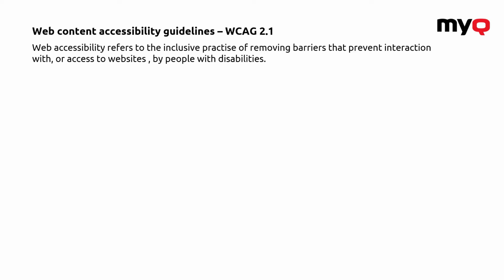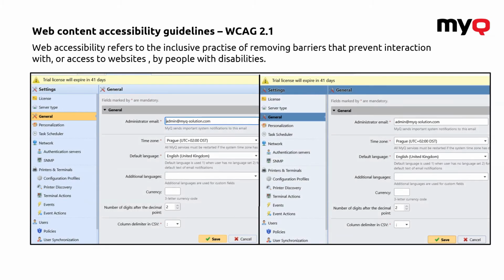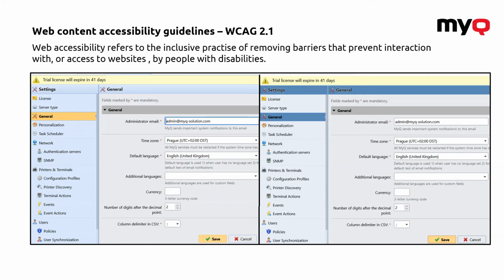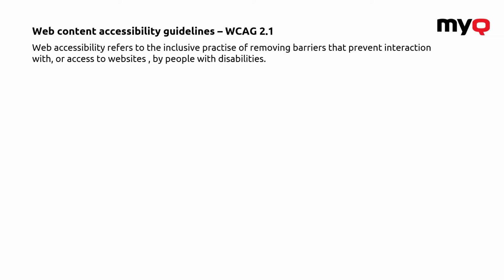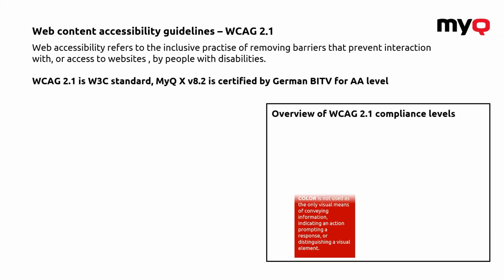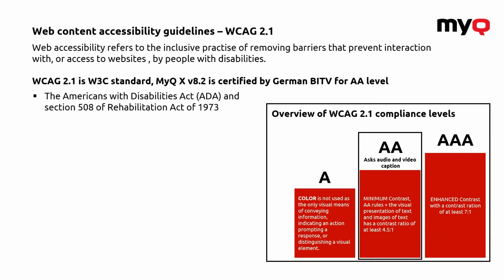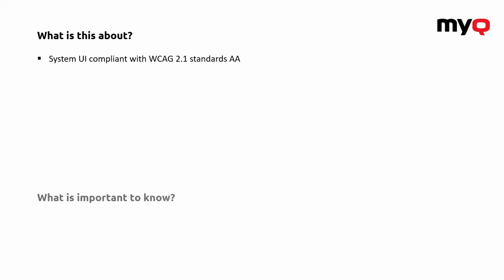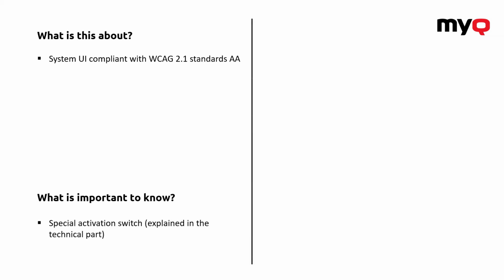Web Accessibility | MyQ X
People with disabilities form an important part of the labour market, and their needs should be taken into consideration both in the physical and digital world. That’s why MyQ has taken its user-oriented approach one step further and focused its development power on bringing the MyQ X printing solution to the broadest user base possible. Following the strict Web Content Accessibility Guidelines 2.1 (WCAG) and ticking off numerous items from their optimization checklist, MyQ obtained certification that confirms the AA-level of accessibility for MyQ X’s web UI.

Both MyQ users and admins can interact with the MyQ X web interface, which is ready to assist with their respective requirements. In this online environment, they can manage their print jobs, set up their profile details, or recharge printing credit. See more about the accessible MyQ X online environment in this video!